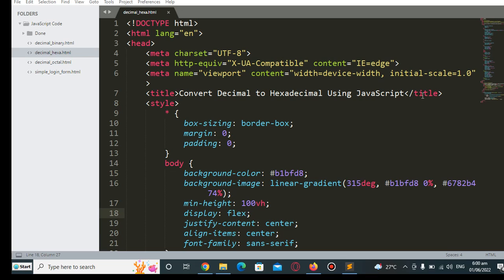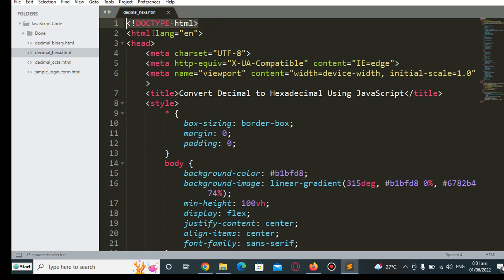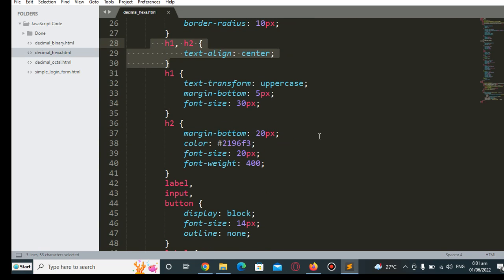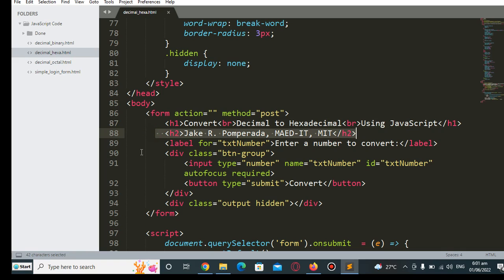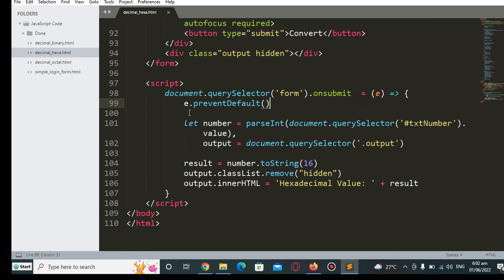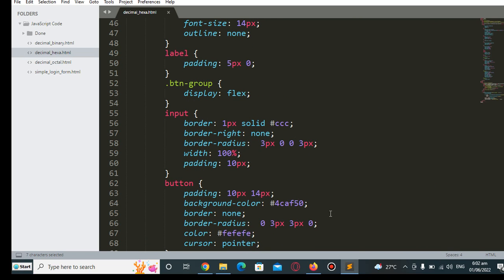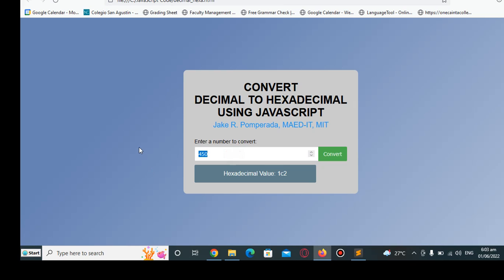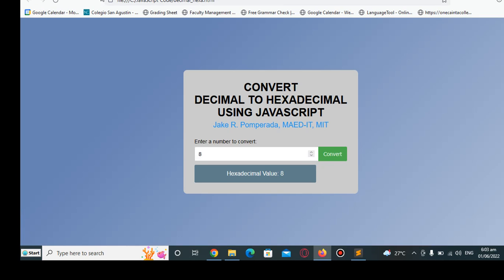Decimal To Hexadecimal in JavaScript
A program asks the user to give a decimal number and then the program will convert the given decimal number into hexadecimal equivalent using JavaScript programming language.

GCash Account

Jake Pomperada